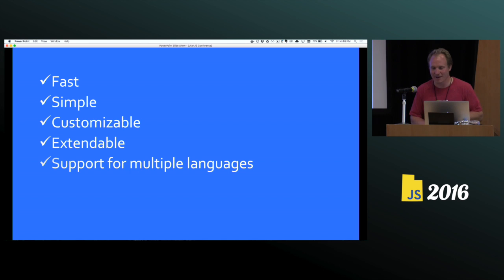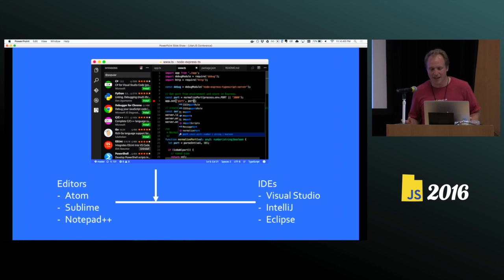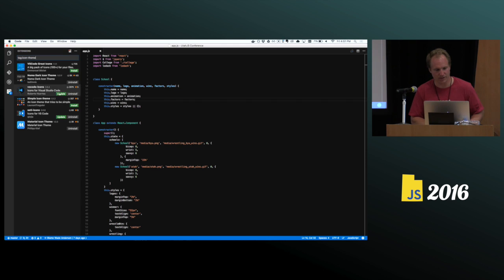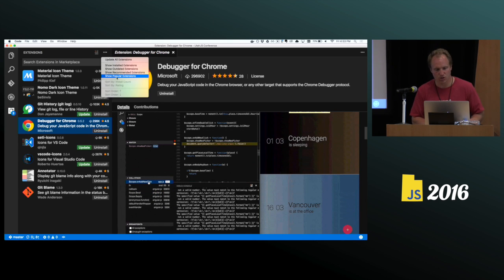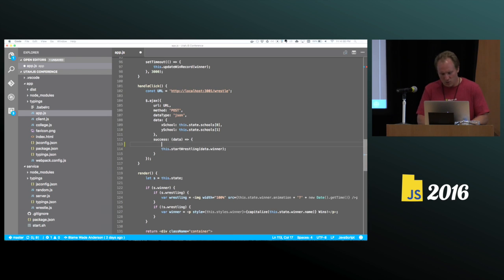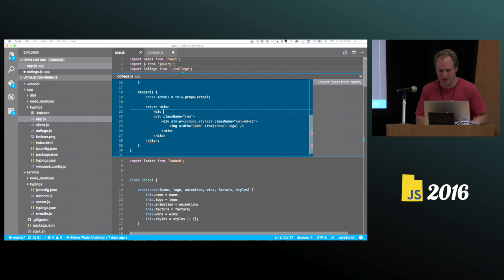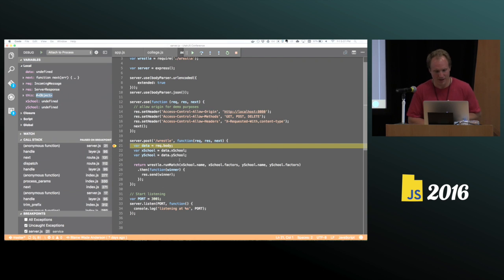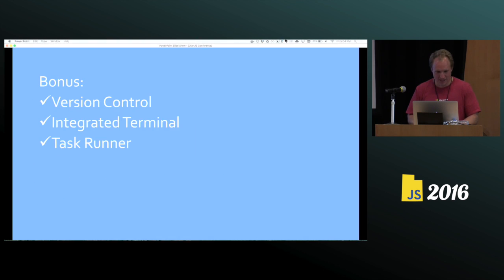Visual Studio Code The last editor you'll ever need - Wade Anderson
VS Code is a new, cross platform editor from Microsoft that combines the speed and simplicity of a code editor with the great code editing and debugging experiences normally only found in heavy IDEs. VS Code downloads and installs in under a minute complete with deep JavaScript, Node, CSS/LESS/SASS support and more, everything you need for full stack web development. Along with lightweight git support, VS Code integrates seamlessly into your toolchain and with more than 1000 extensions and themes, you can customize VS Code to work the way you do. In this talk you’ll find out why we think VS Code is last editor you’ll ever need as we build an application from scratch to the cloud in under 30min.